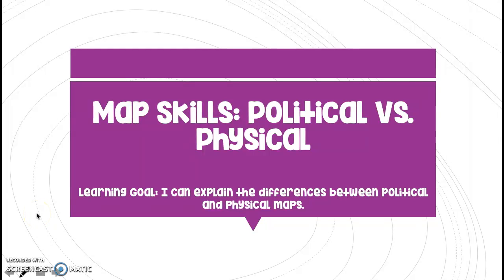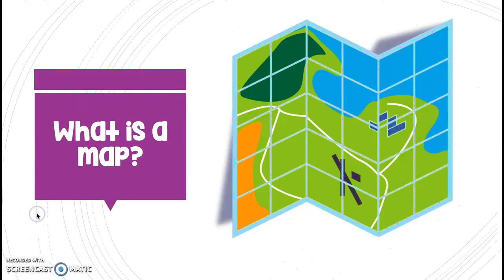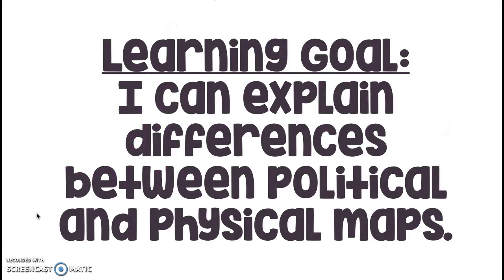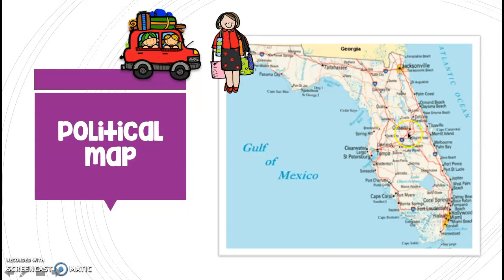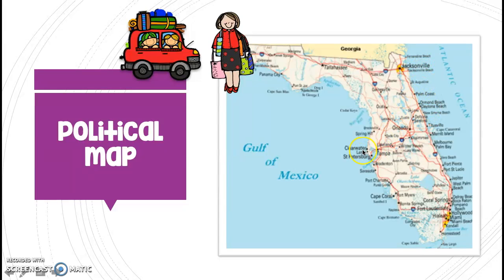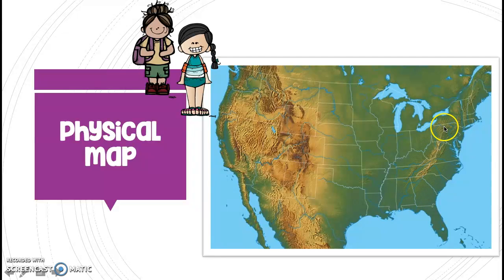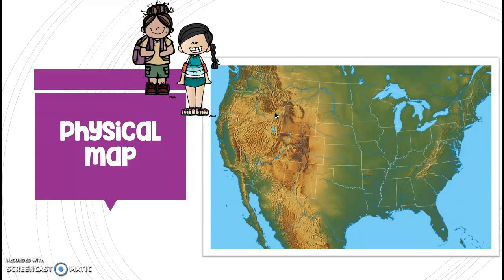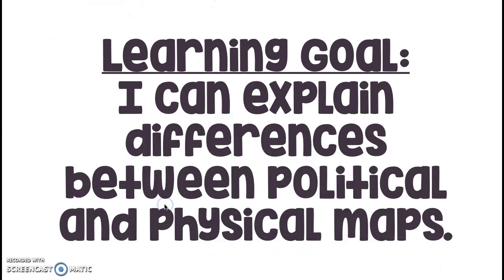Map Skills: Political and Physical Maps